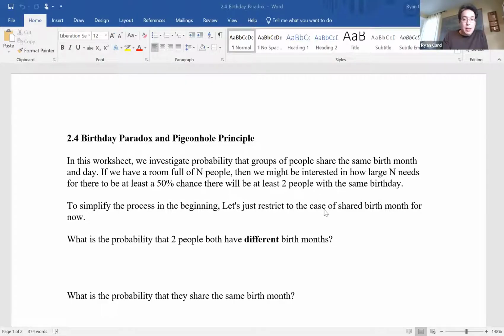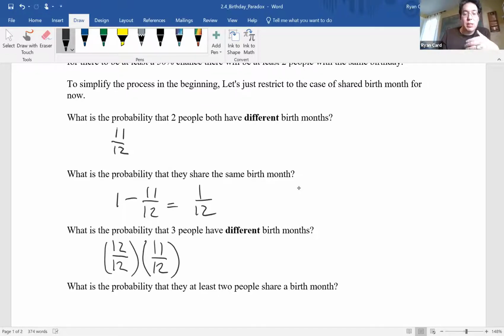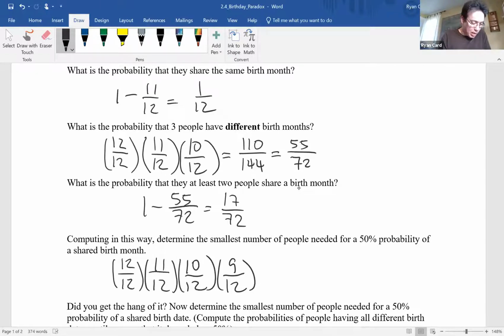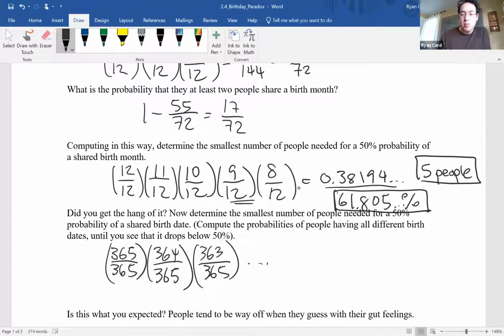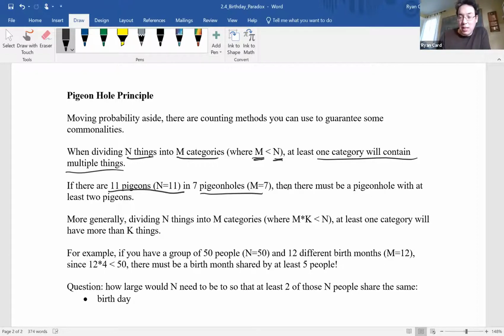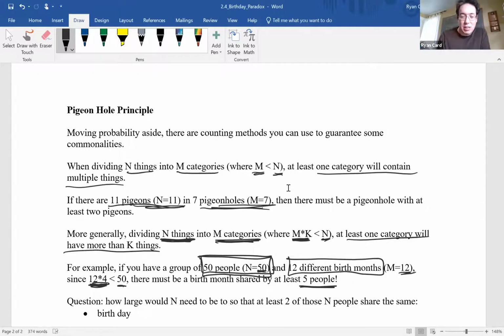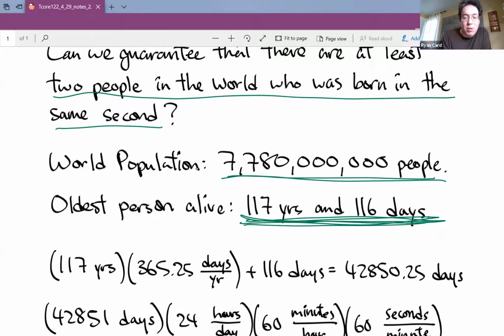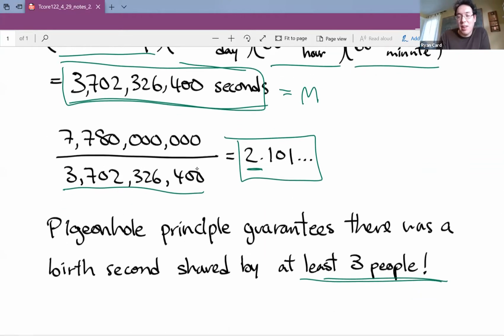Paradox - Birthday Paradox